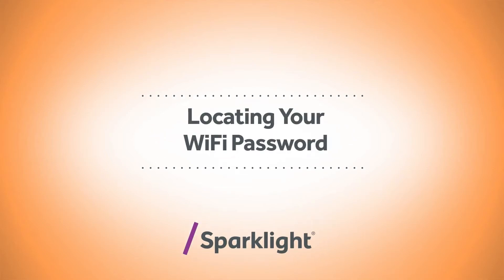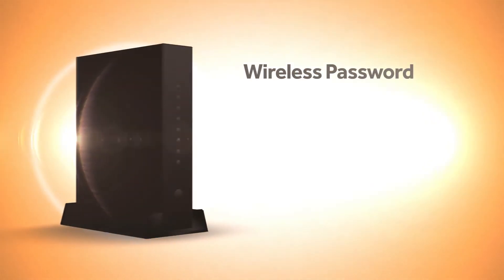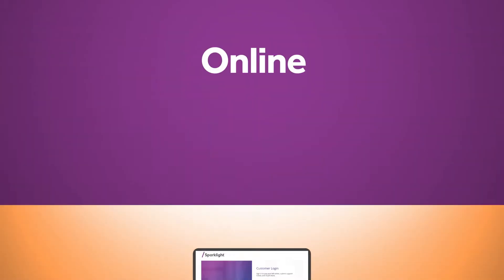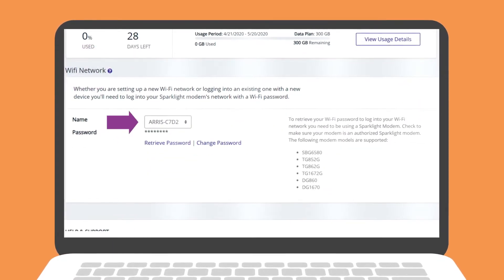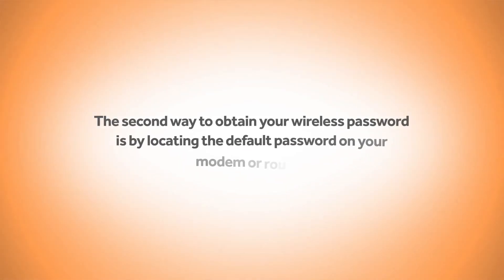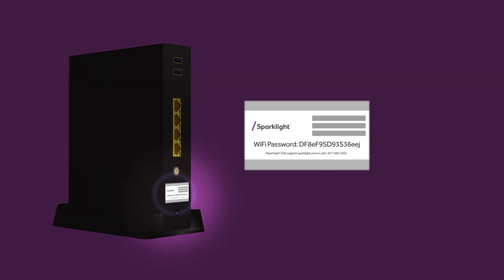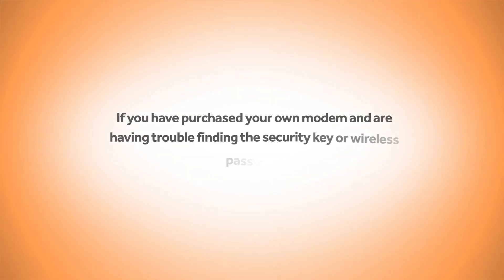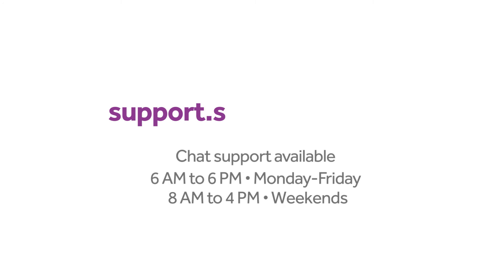Locating Your WiFi Password - Sparklight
Learn how to find you WiFi password by watching this video!